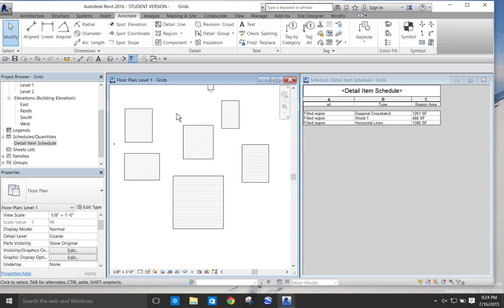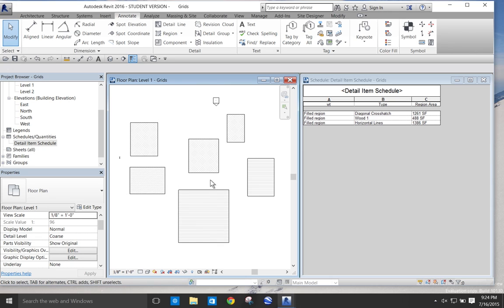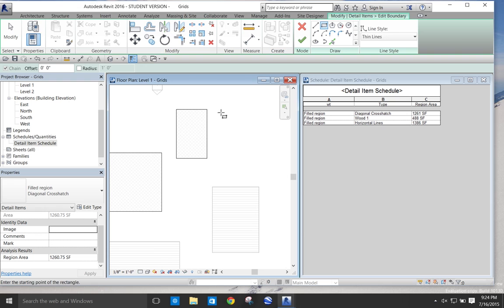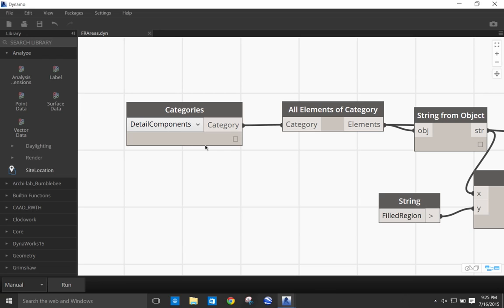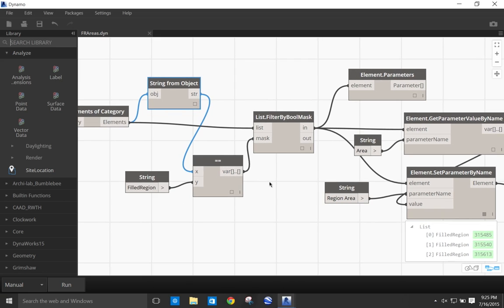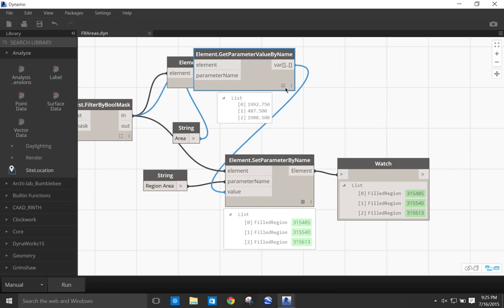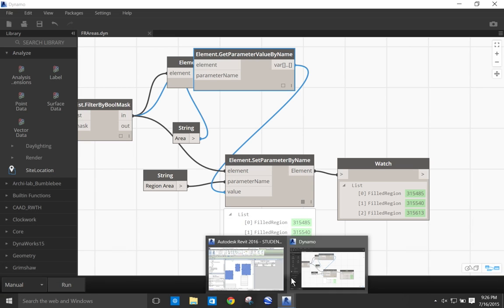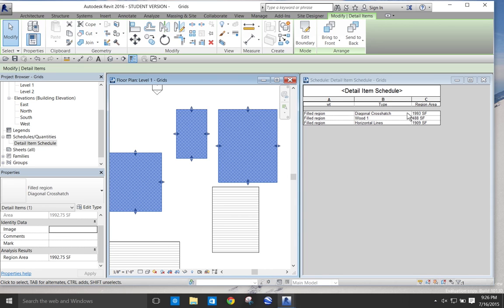Schedule Filled Region Areas in REVIT with Dynamo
A long standing request in Revit is the ability to schedule filled regions areas.  A simple dynamo script enable to do this easily.